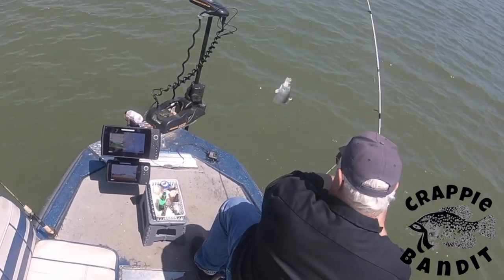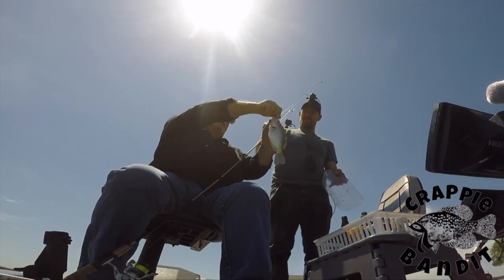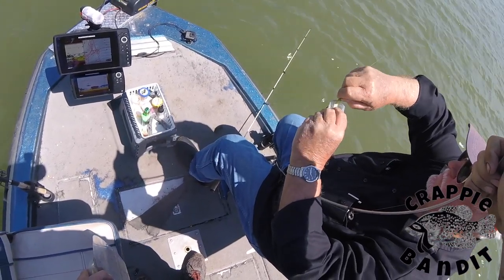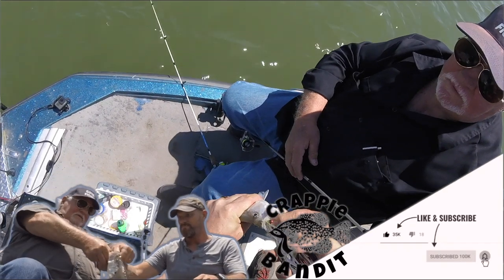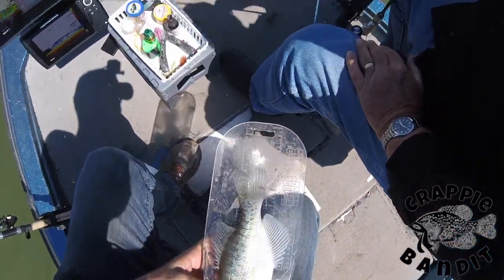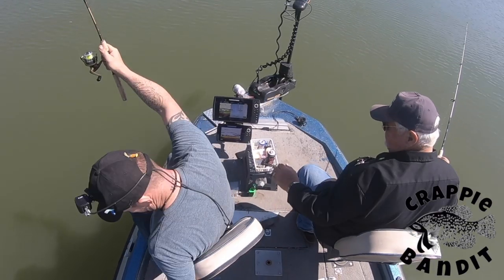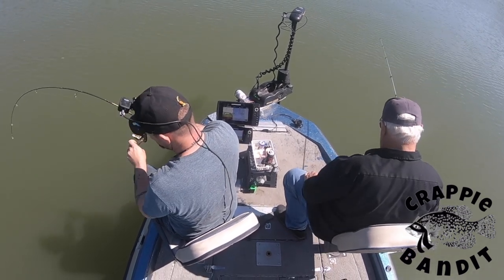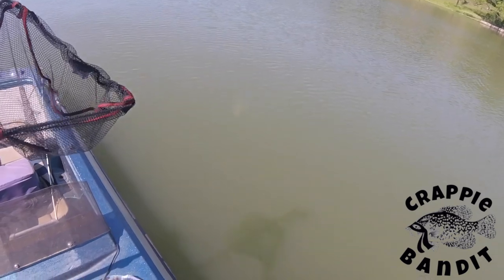how to catch crappie in the spring time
it just goes to show that sometimes doing nothing does a lot!